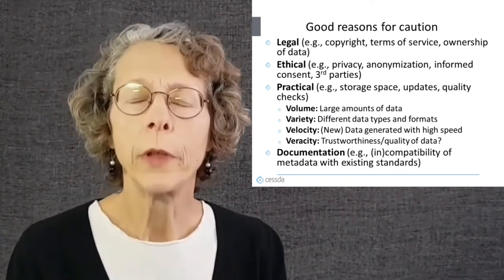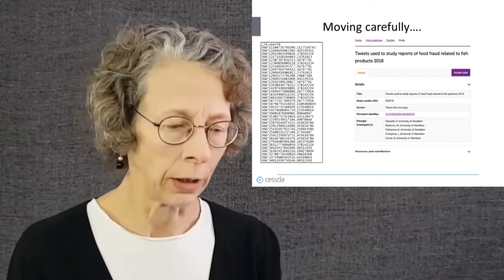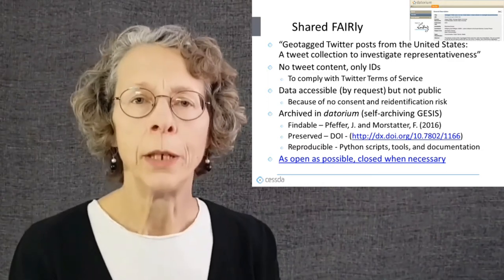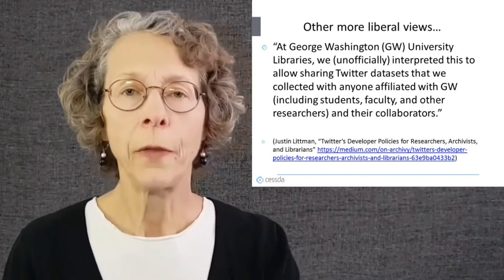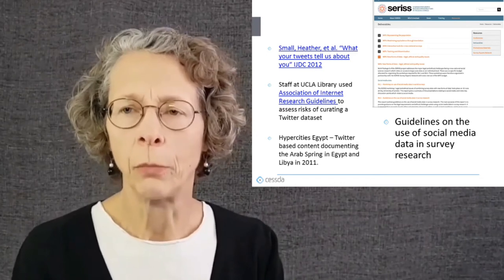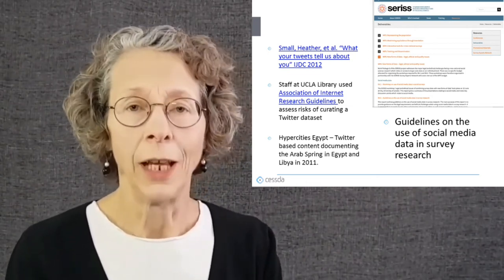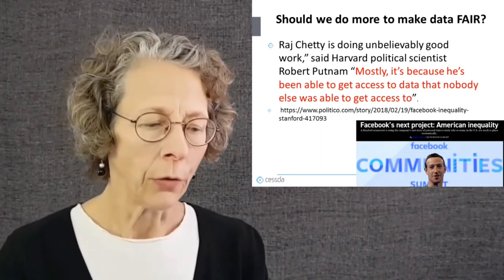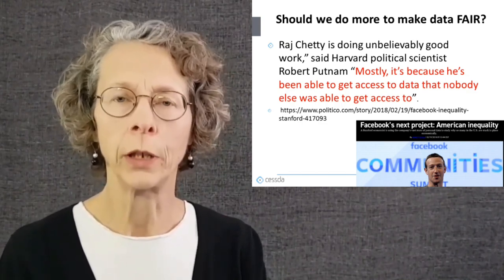New Data Types in Social Science Research and Data Archives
During the CESSDA event "Strengthening and Widening of the European Infrastructure of Social Science Data Archives" in Skopje, North Macedonia on 5-6 November 2019, Libby Bishop presented on New Data Types in Social Science Research and Data Archives. If you would like to access the full Powerpoint presentation upon which this video is based, you can access it as a .pdf or a .pptx on Zenodo

The talk addressed four questions: What are researchers doing with social media and other data? What are repositories currently doing to hold and share new forms data? Are there useful resources for repository staff, and what next steps are planned? What are repositories’ responsibilities in the broader debates?  It is challenging to share data (consistent with Open Science and FAIR principles) while also meeting obligations to obey laws and protect confidentiality. Whereas the ethical procedures for “researcher-generated” data, such as surveys and interviews are well-established, no such consensus exists for social media and other data-in-the-wild.  Even the basic conception of whether virtual spaces are public or private remains contested among researchers and the public.  The talk delineated the key ethical issues of this debate and described practical solutions that some data repositories currently offer. To date, these solutions strictly interpret legal restrictions placed on data sharing.